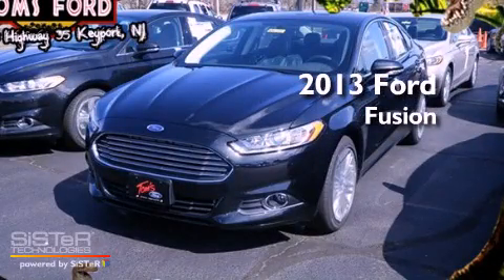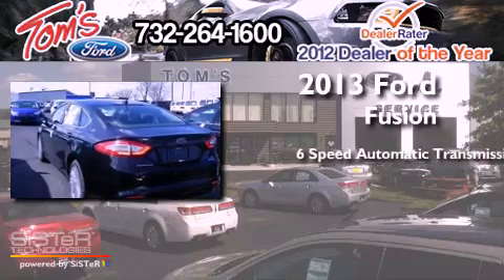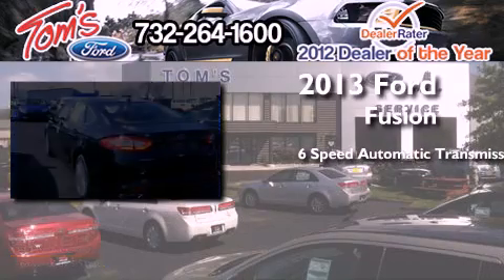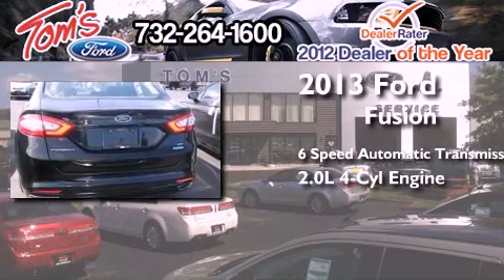2013 Ford Fusion Woodbridge NJ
Year : 2013
 Make : Ford
 Model : Fusion
 Engine : 2.0L 4 cyls
 Trans . : Automatic 6-Speed
 Exterior : Tuxedo Black Metallic

 Interior : Leather Seating Charcoal Black